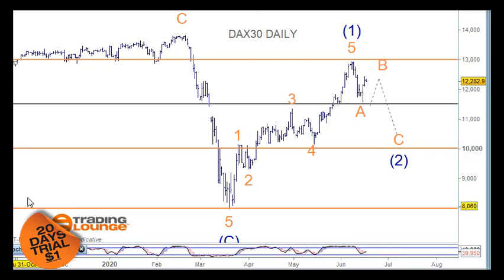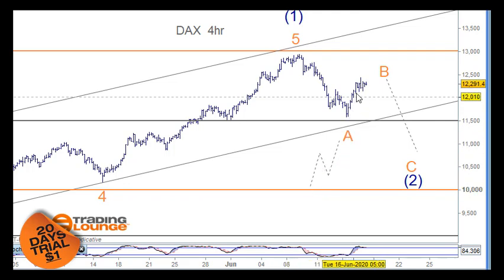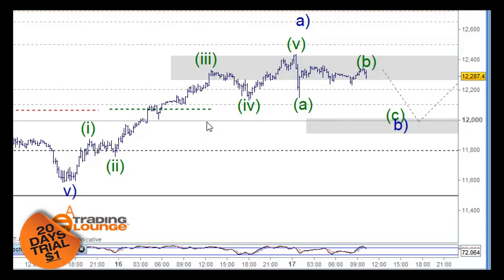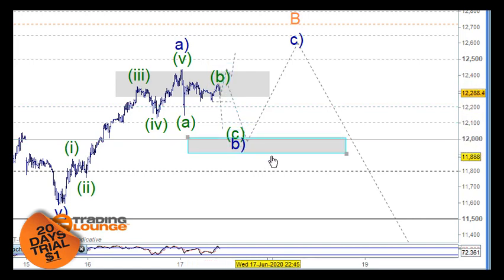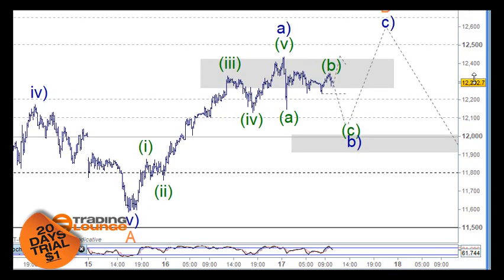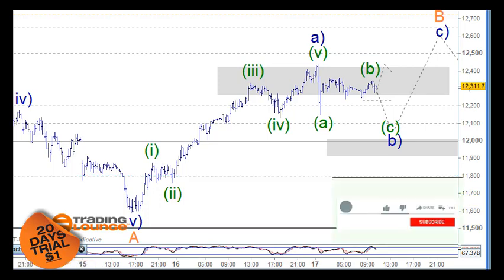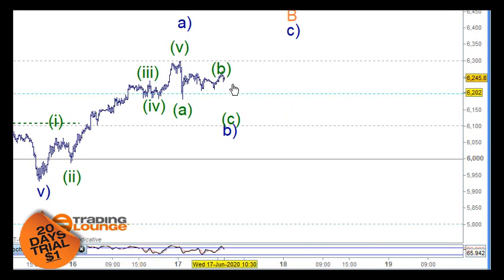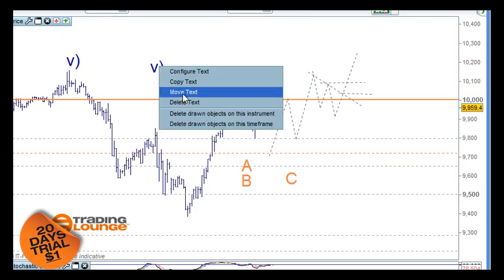DAX | Deutsche Boerse | Marktanalyse Elliott winkt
DAX Deutsche Boerse Marktanalyse Elliott winkt Plus; FTSE 100  Elliott Wave Analysis
DAX 30 Index  Technical Analysis: Bullish Corrective pattern across 13,000
DAX 30 Elliott Wave: Wave a) of B of (2)

Trading Levels: The (a) (b) (c) of iv) is playing out across Minor Level 5 mTL5|12,500. and Minor Level 3 mTL3|12,300 as the support

DAX30 Trading Strategy: We are holding long positions and keeping the stop loss order under the Wave iv). We will also look to buy long after Wave iv)